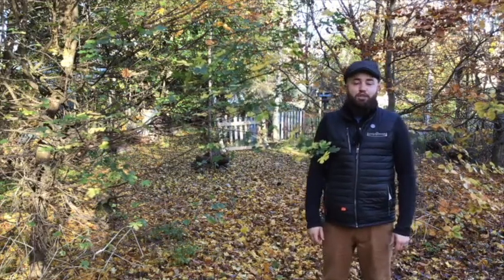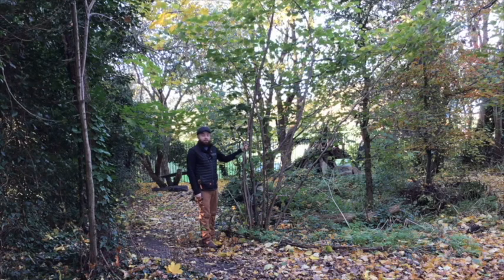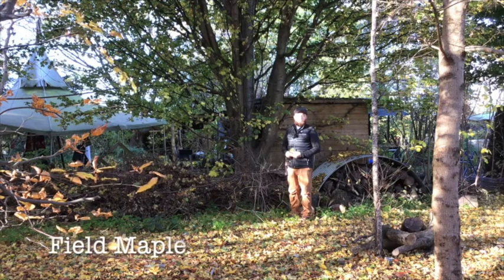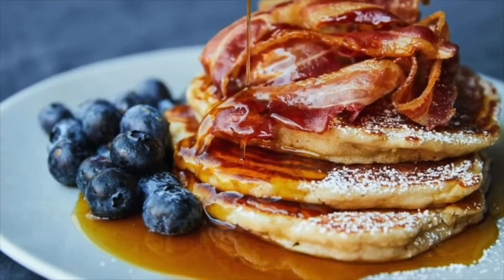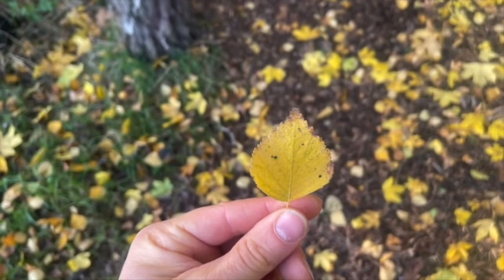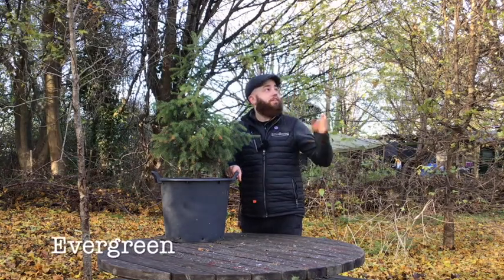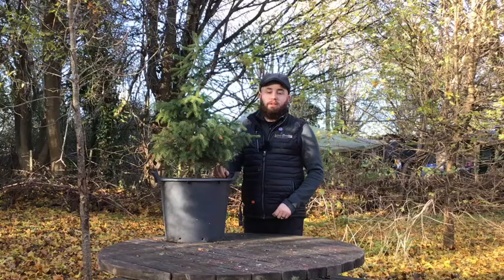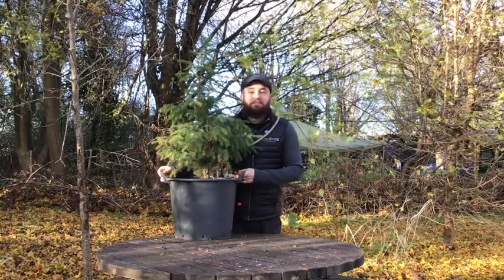Trees at MVPS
Compilation of short videos about some of the trees at MVPS. National Tree week 2021.